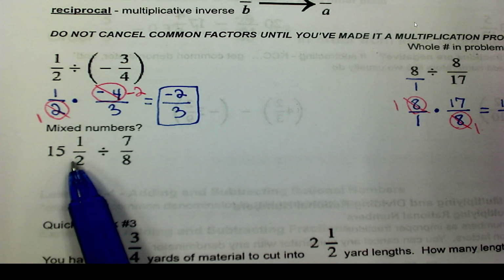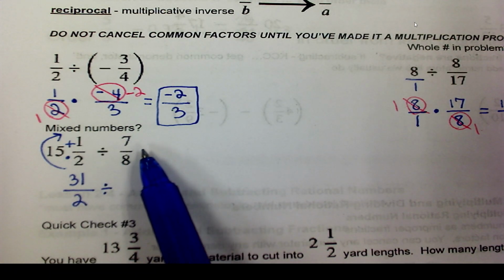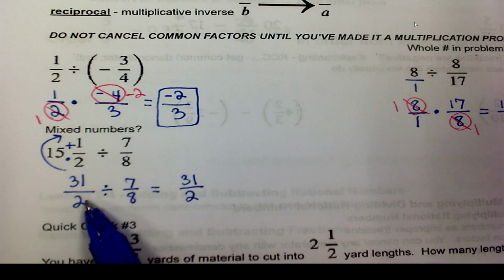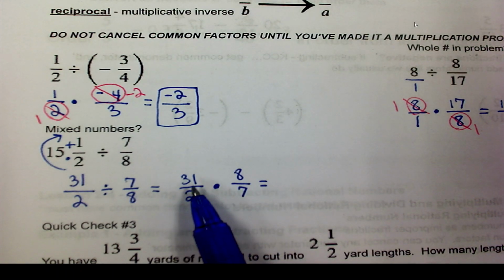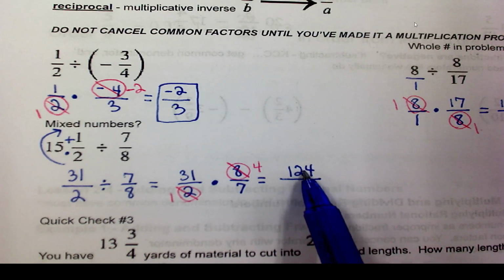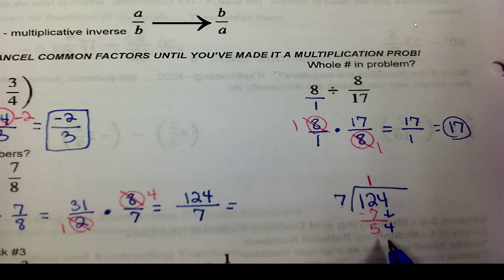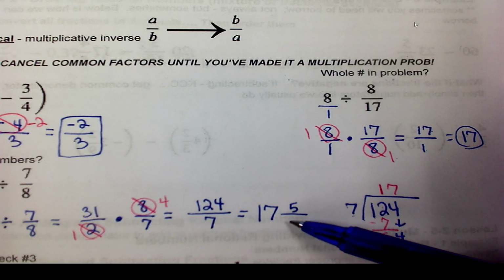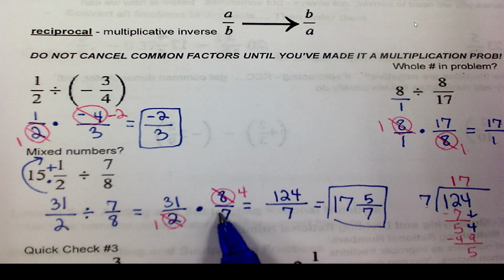2-5: Dividing with mixed numbers